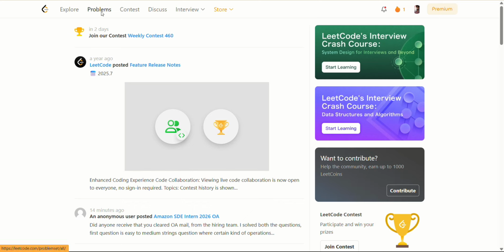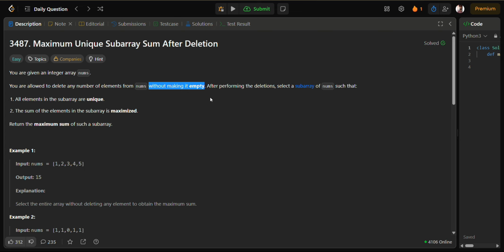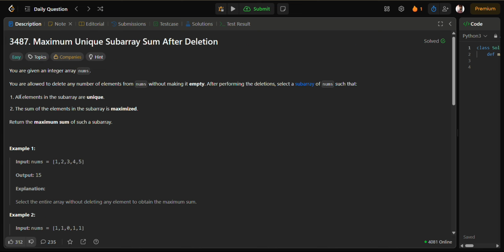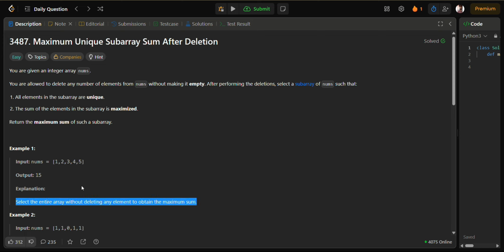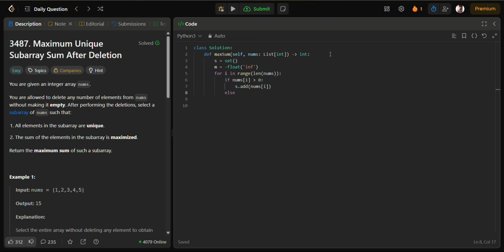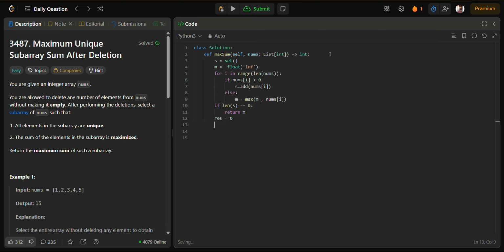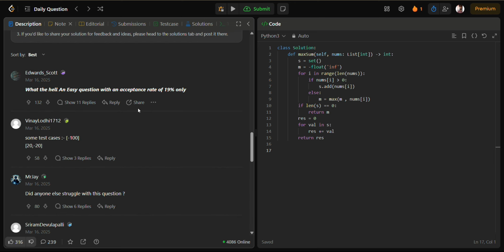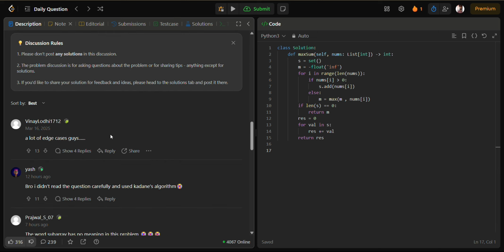LeetCode 3487: Maximum Unique Subarray Sum After Deletion | Sliding Window + Set | Solves in Python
Struggling with LeetCode 3487: Maximum Unique Subarray Sum After Deletion? In this video, we break down the problem using an intuitive explanation with sliding window and set techniques — all in Python! Watch Muzan Kibutsuji from Demon Slayer attempt to crack this tricky coding interview challenge. 🔥

We explain how to approach this LeetCode sliding window problem, when to use a set for uniqueness, and how to maximize the subarray sum after deleting duplicates. Whether you're preparing for coding interviews, learning data structures and algorithms, or just enjoy solving problems with an anime twist — this video is for you!

✅ What you'll learn in this video:

How to solve LeetCode 3487 step-by-step

Sliding window and set-based approach

Pythonic thinking for optimal solutions

Unique subarray sum strategies

Perfect for FAANG coding interviews, competitive programming, and those aiming to improve their Python problem-solving skills. 🎯

1757. Recyclable and Low Fat Products | LeetCode SQL + Pandas Solution Explained Step-by-Step